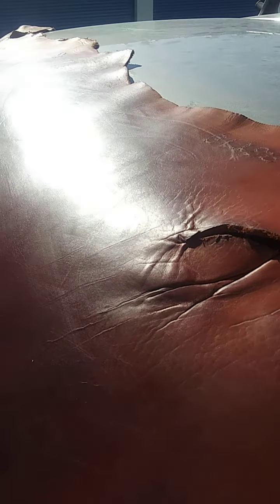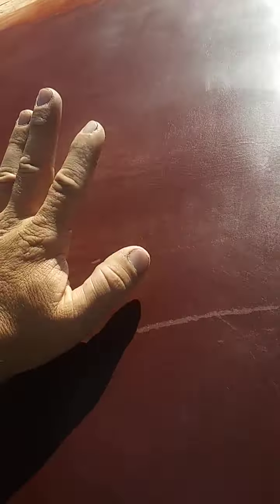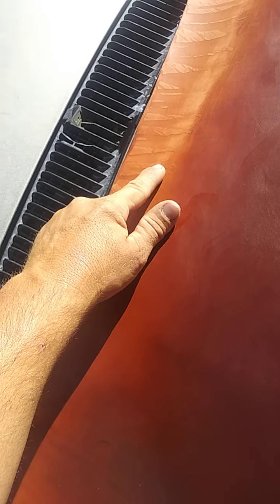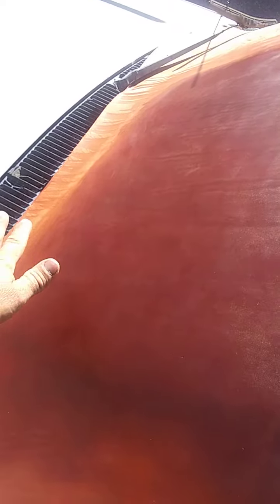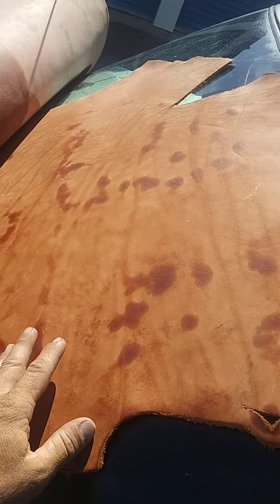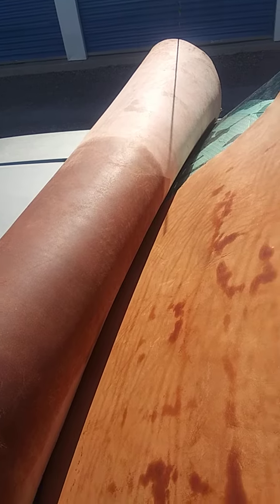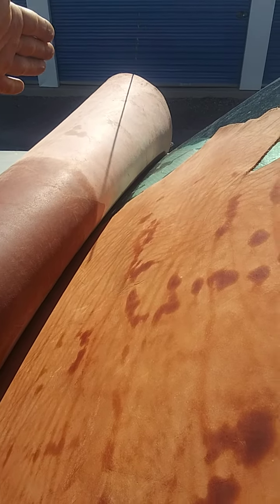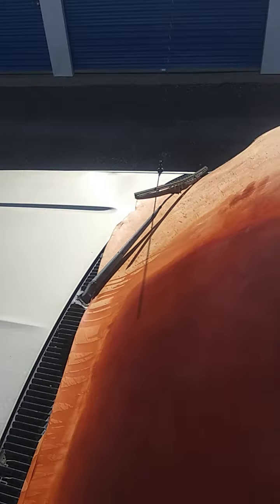day 2 of leather coloration.